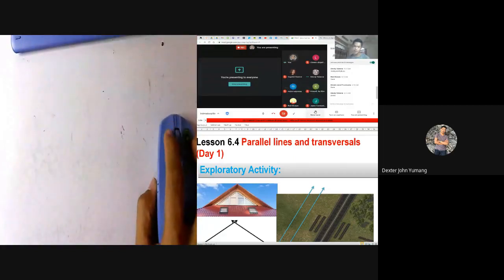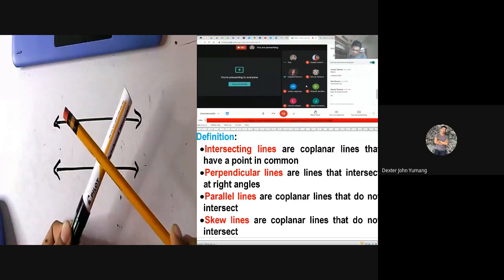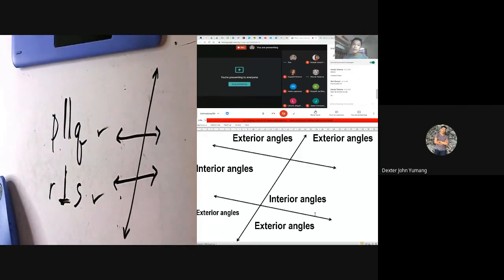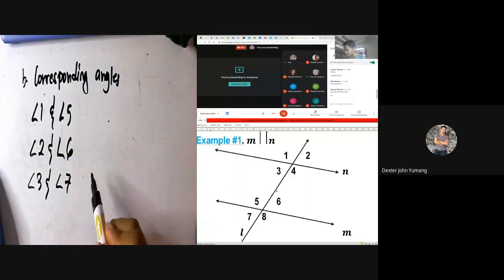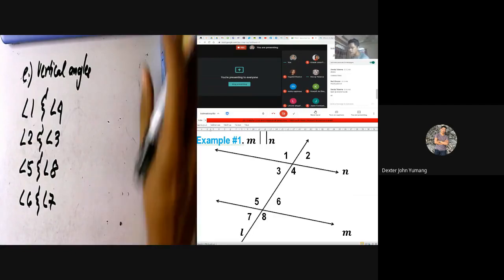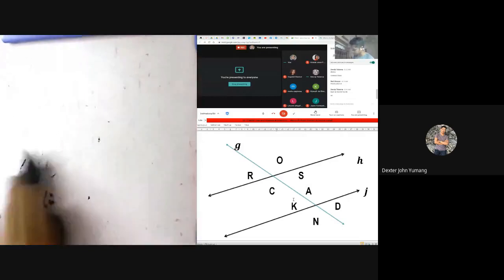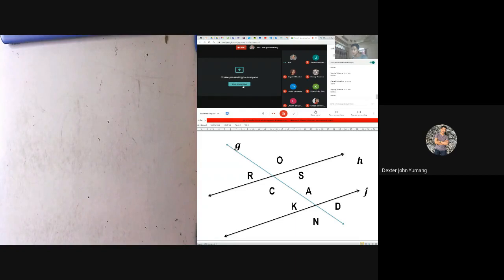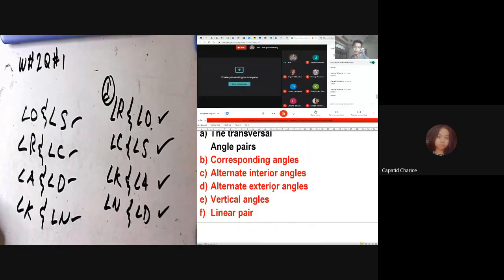Lesson 6.4 Parallel Lines Cut by Transversal Section Yumang Class